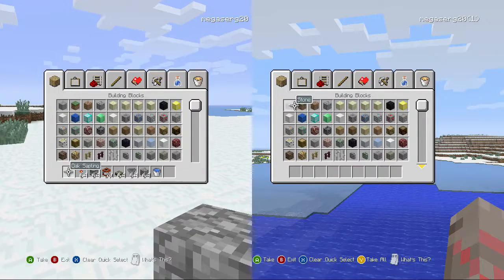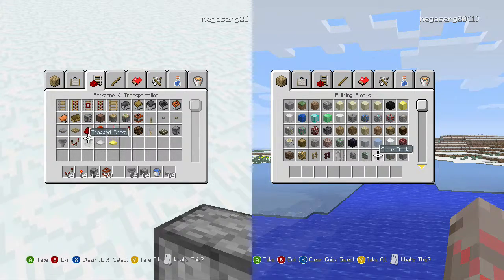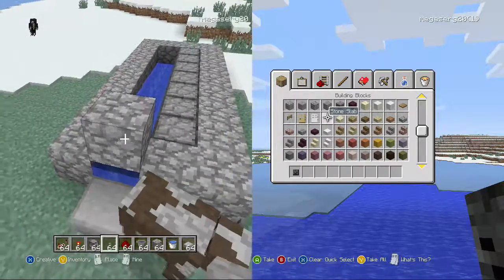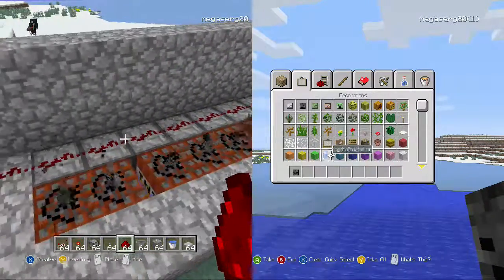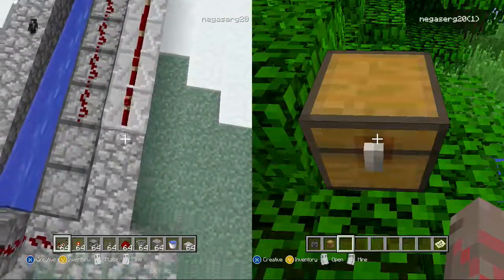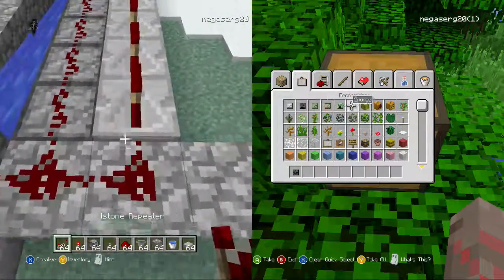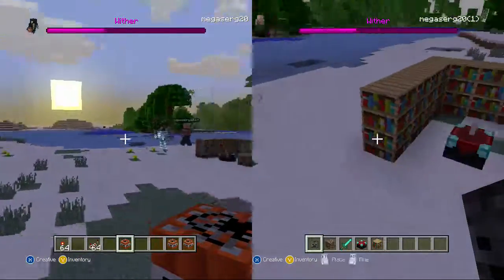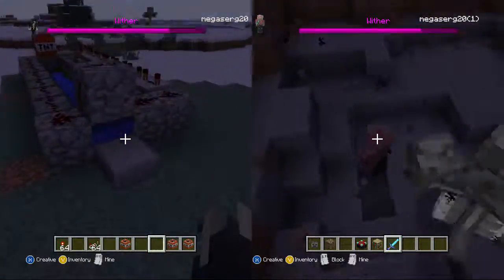Minecraft Tutorial | Self-Loading TNT Cannon